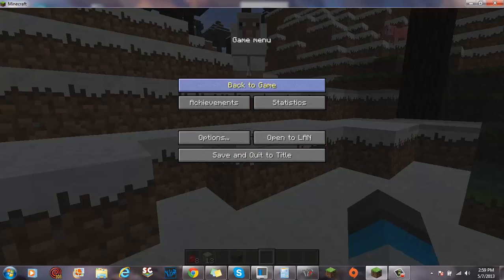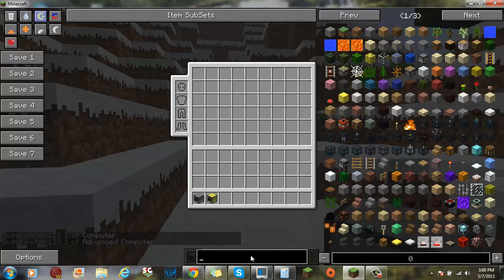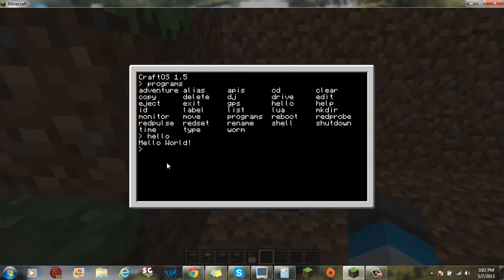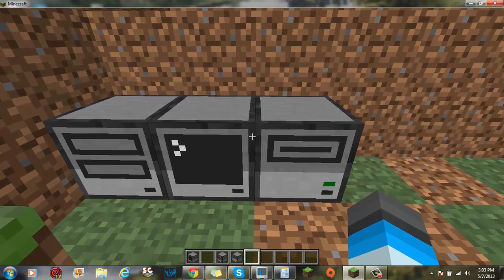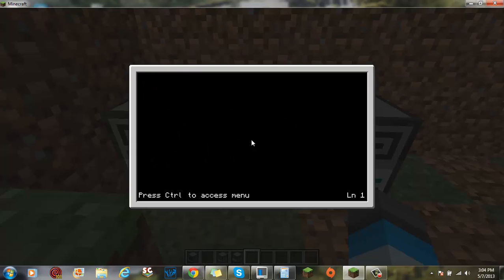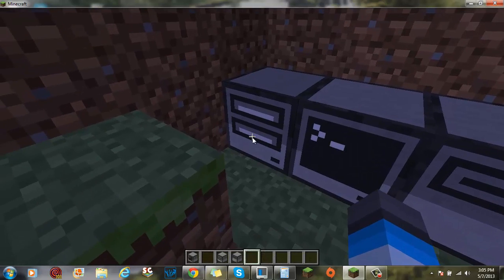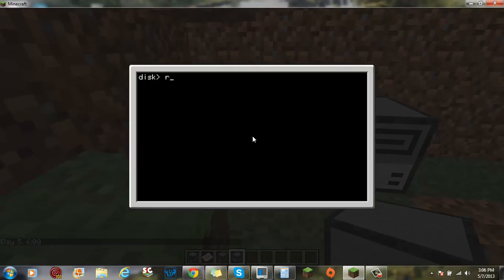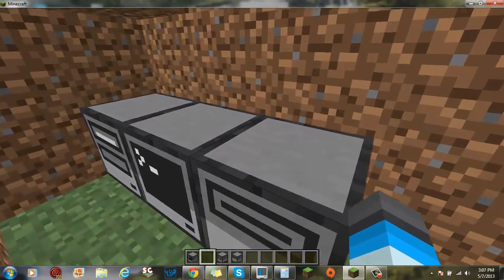Minecraft Mod Review:Computer Craft